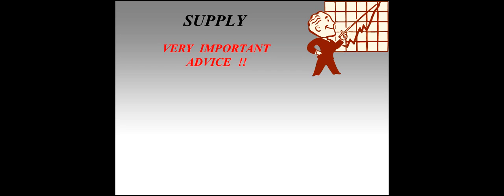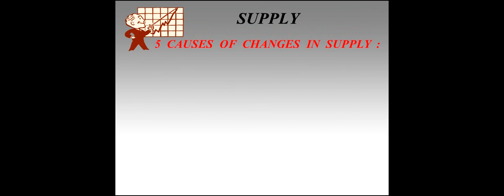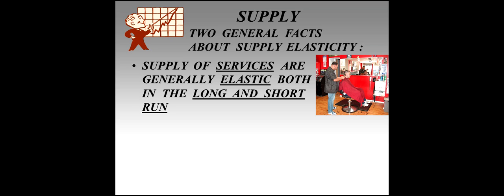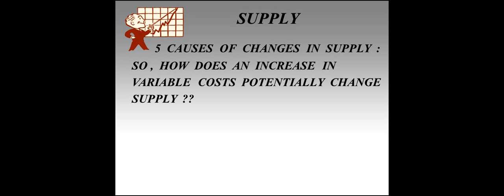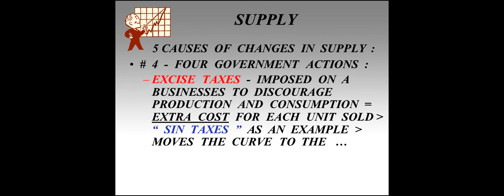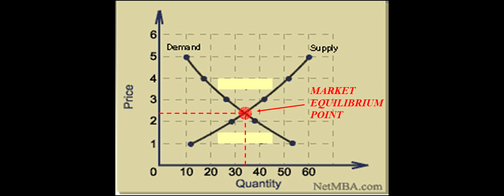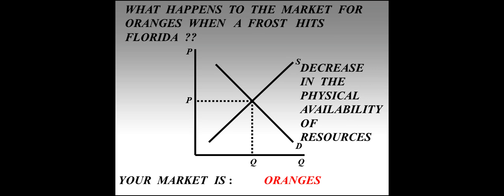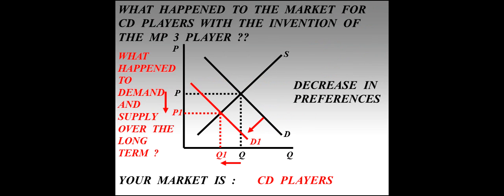# 6 HOW THE MARKETS WORK SUPPLY